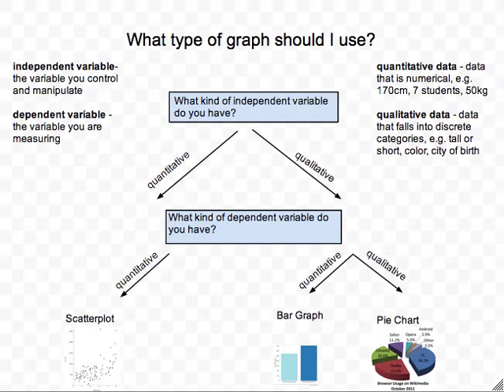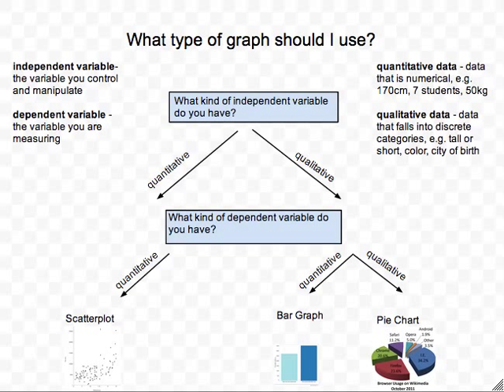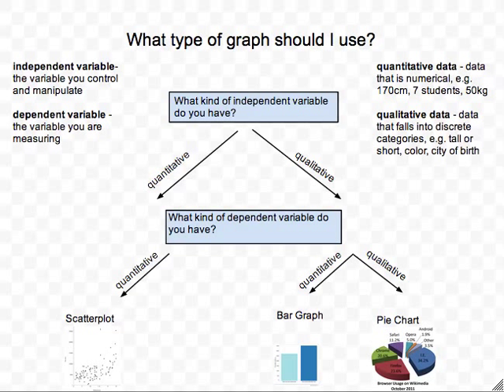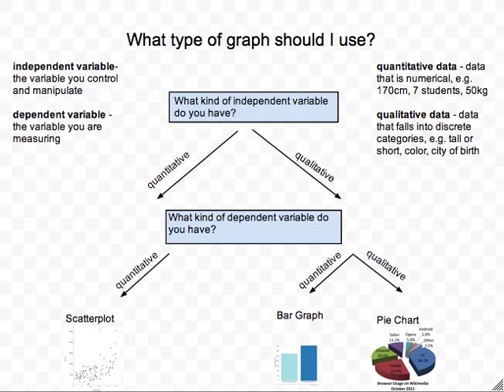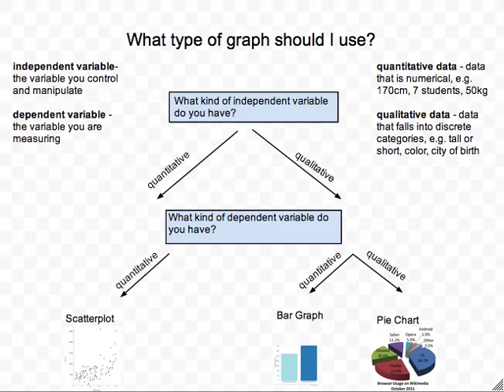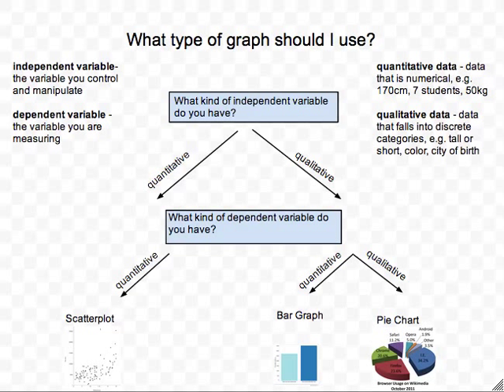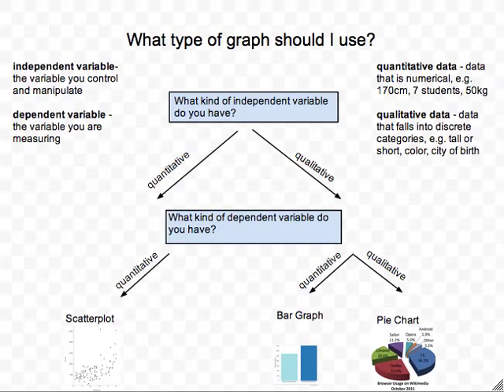What type of graph should I use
How to choose the proper graph for your data